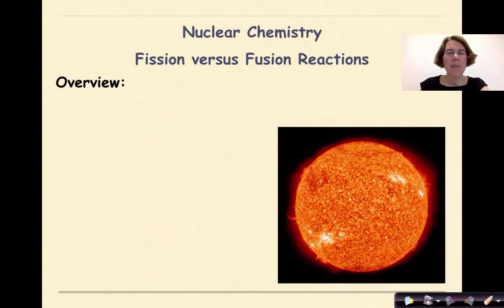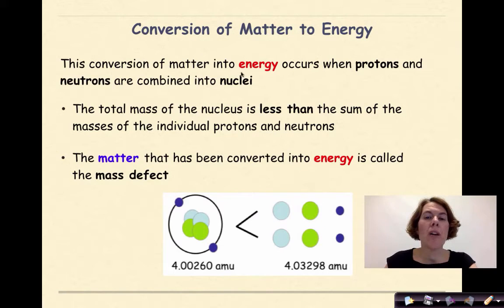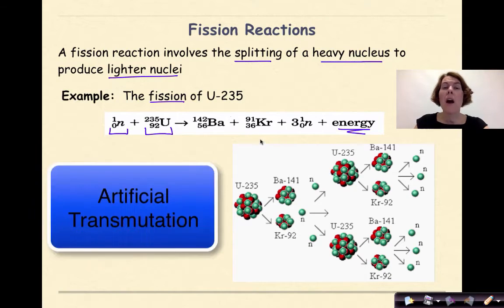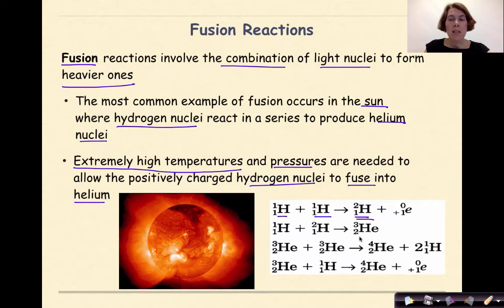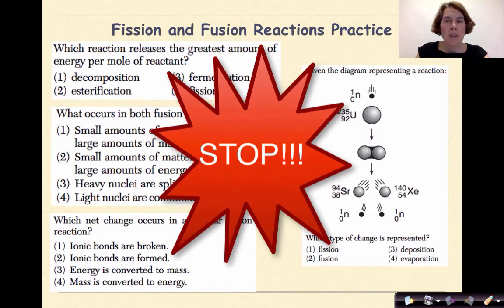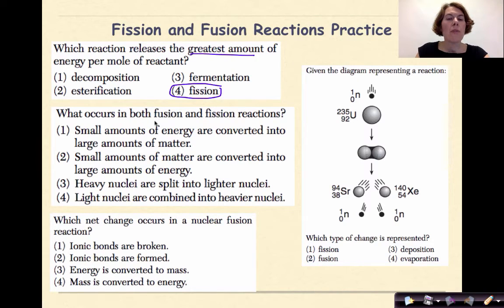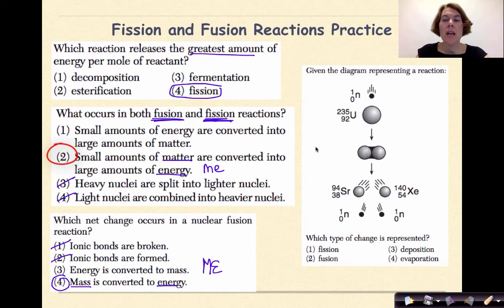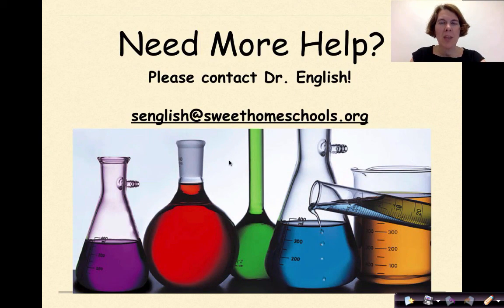Regents Chemistry Nuclear Chemistry Part 5 Fission and Fusion Reactions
This tutorial goes over the basics of fission and fusion reactions. The idea of converting mass into energy is first introduced followed by the definition of mass defect. Fission is introduced first with examples and the connection to artificial transmutation. Then fusion is addressed with examples. Finally practice problems are provided with detailed explanations.